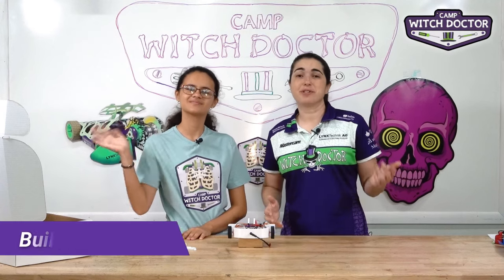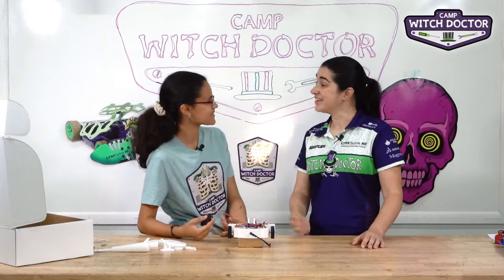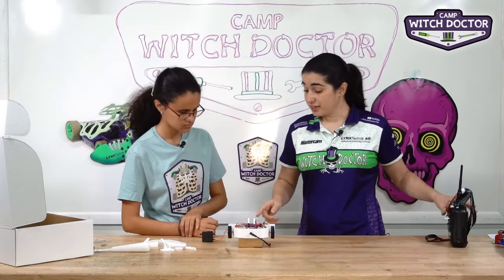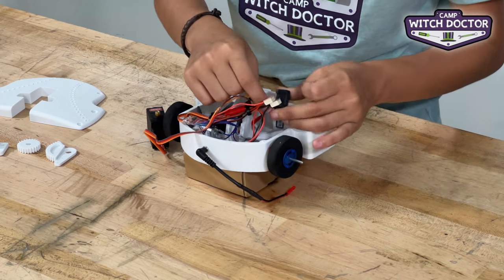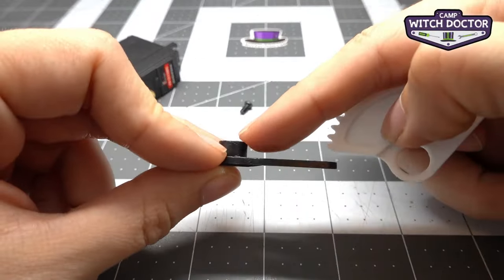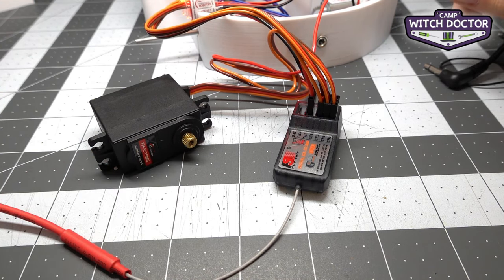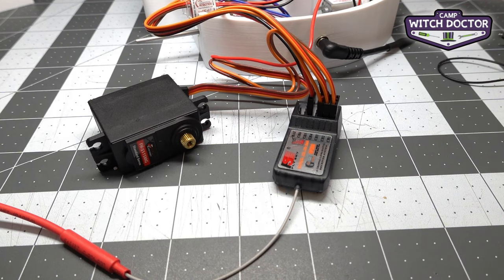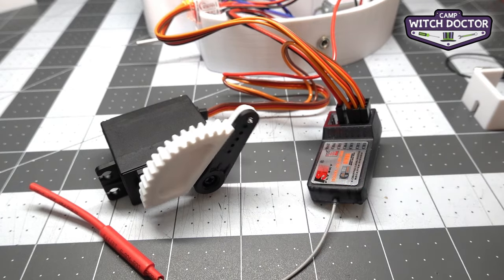Connecting The Servo (Build Book Ch 14) // Camp Witch Doctor 15 of 20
Learn how to connect the servo and install the servo horn!

The Camp Witch Doctor Build and Battle Box is designed to be fun, safe, and educational for builders ages 8+. Choose from TEN different bots and follow along with Andrea in this 20 video series as you learn to build, battle, and repair your robot just like the TV show BattleBots!